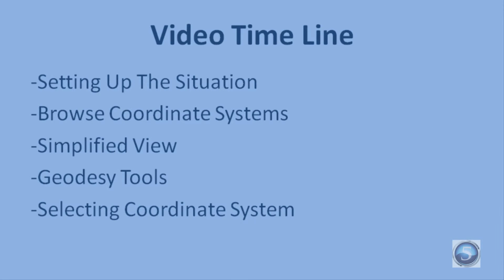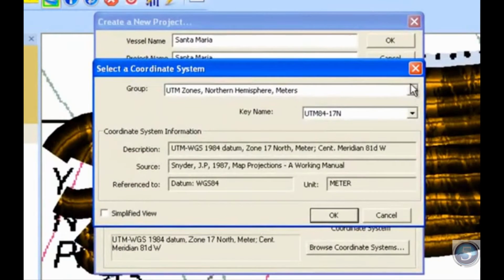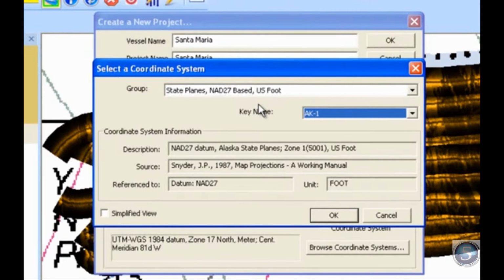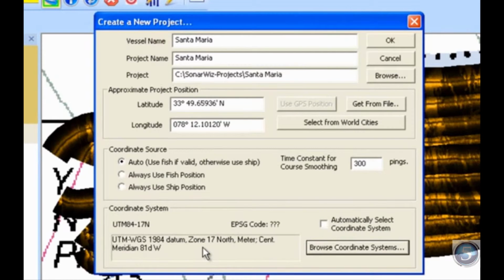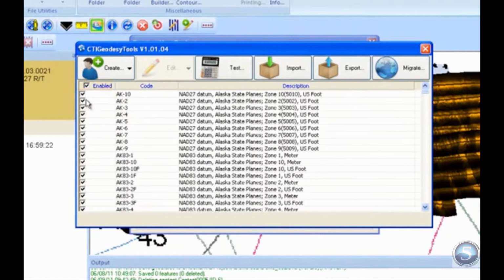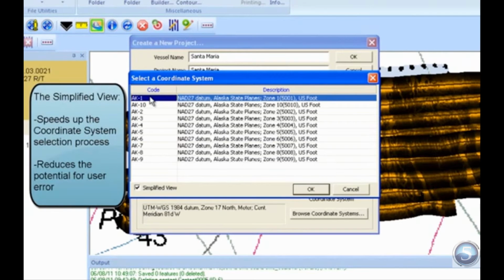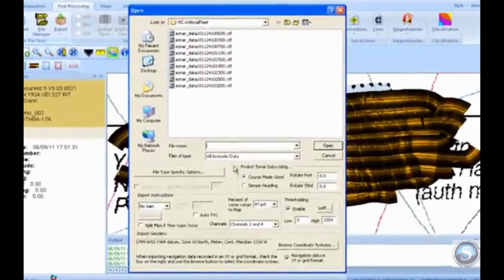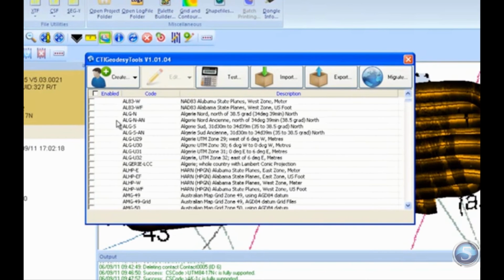SonarWiz 5 How-To: Browse Coordinate System Selection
Looking at the features that allow you to browse and move about your project in SonarWiz 5